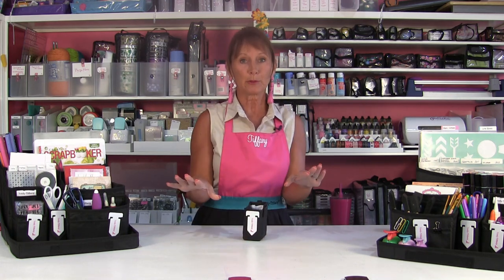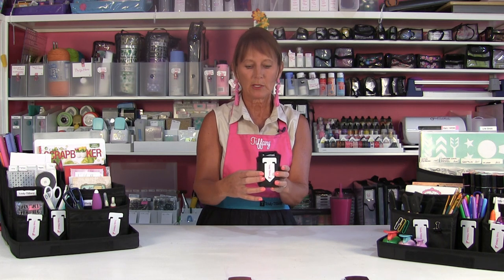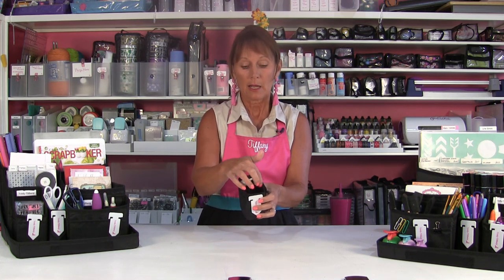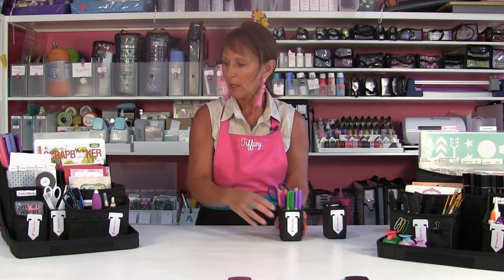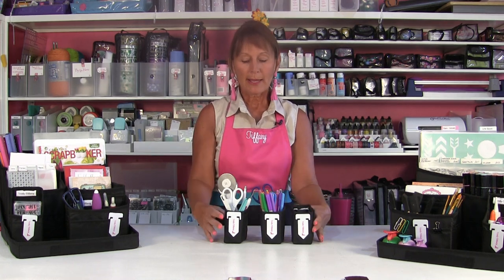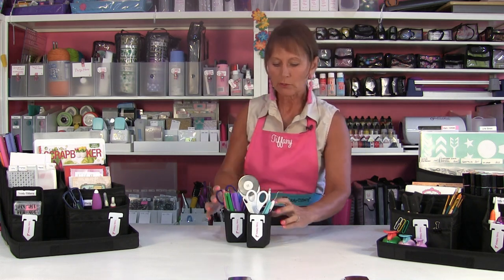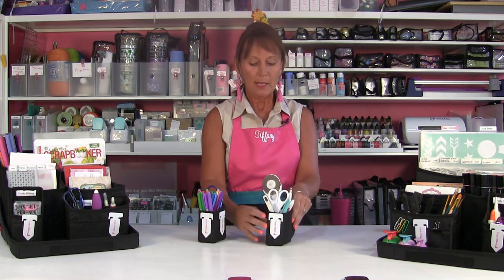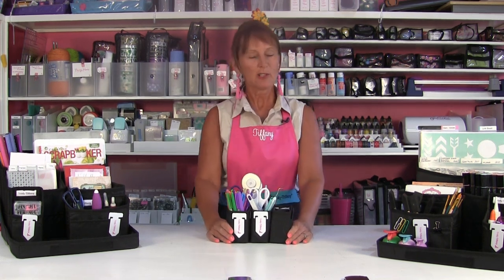Totally-Tiffany Store & Clip Pod Pen & Pencil Pod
Ready to get your desk, craft table or your IKEA Kallax or Expedit cube storage organized? The new Store & Clip Pod system is just what you need. In this video you'll learn about the Pen & Pencil Pod.